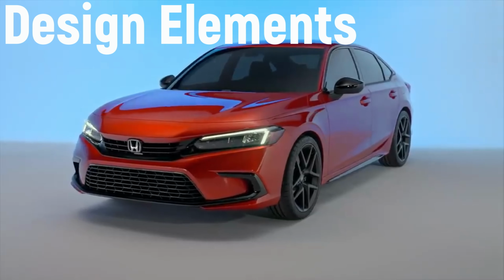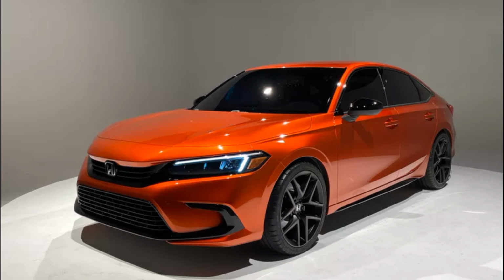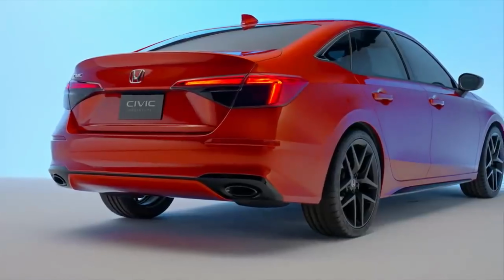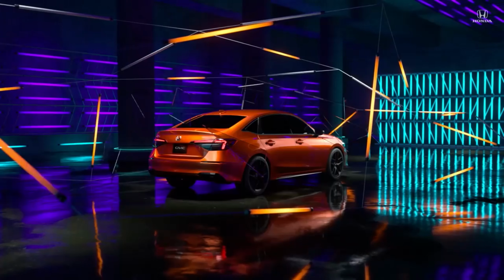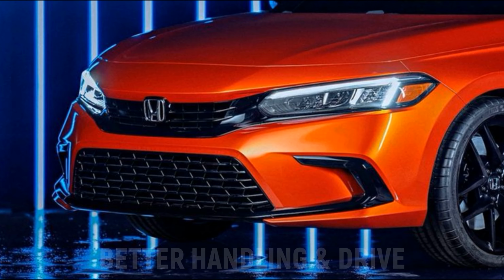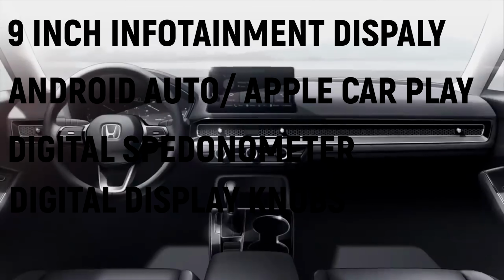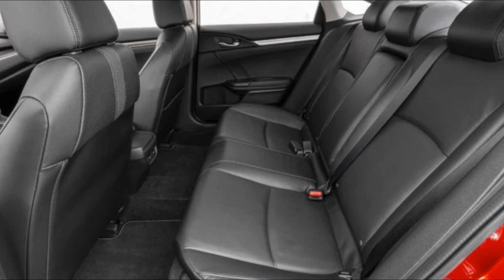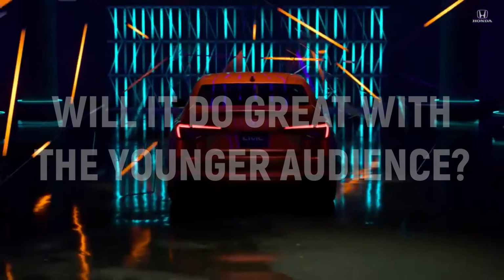2022 Honda Civic Or Is It A Volkswagen Jetta | My Honest Review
Here is my Honest Review on the All New 11th Generation Honda Civic and why I think it looks like a stylish version of the VW Jetta.

Hope you enjoy it & Thank you for your support!

© Copyrights Issues ▼

© Video Credits & Source▼

© Licence ▼